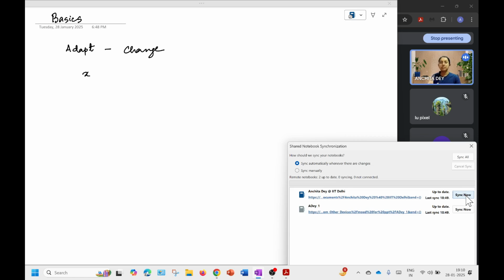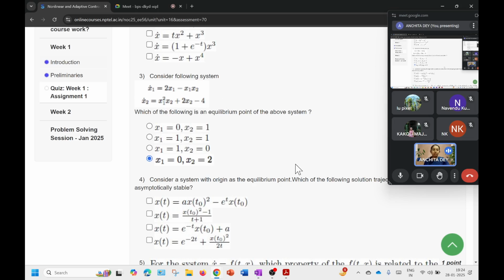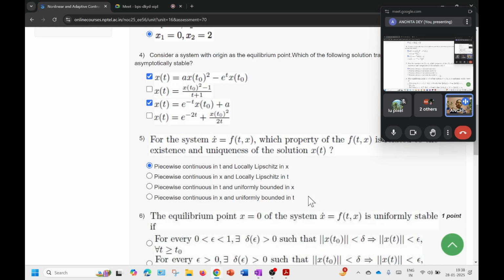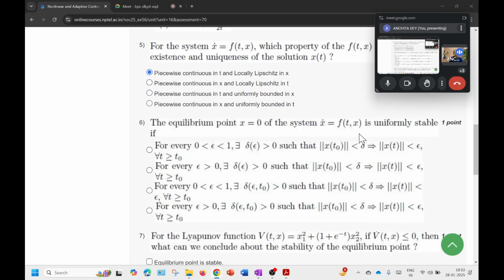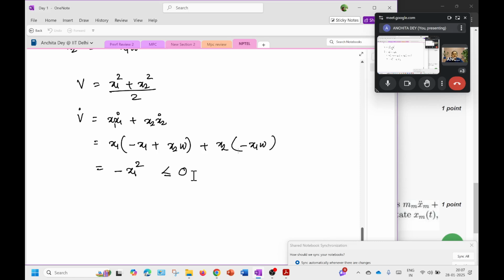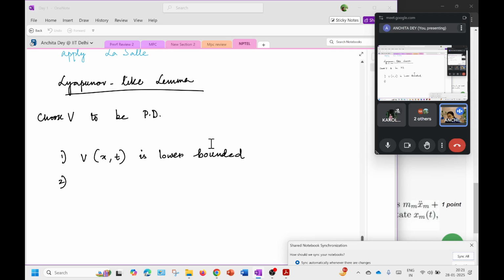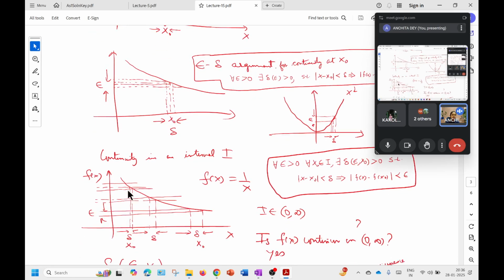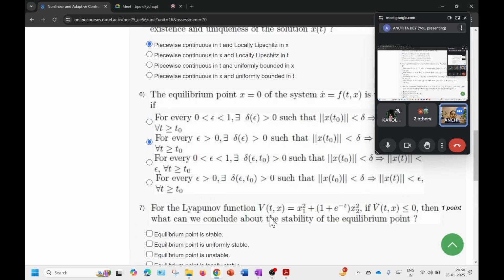NPTEL EE56 Tutorial Day 1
The video discusses some of the questions in Assignment 1.